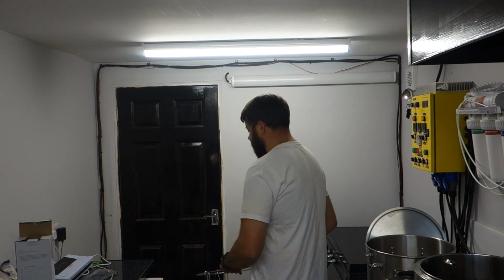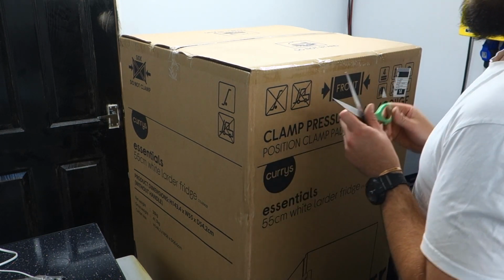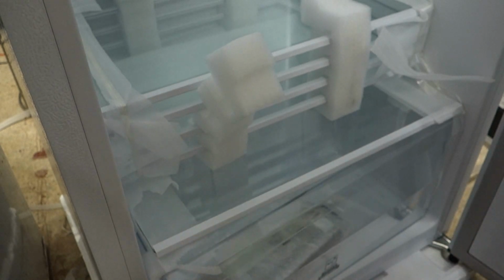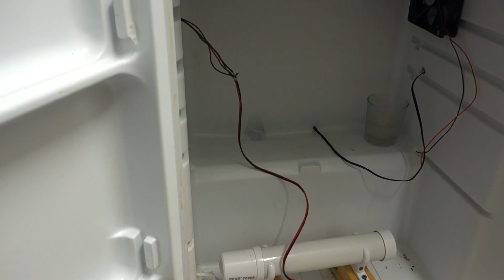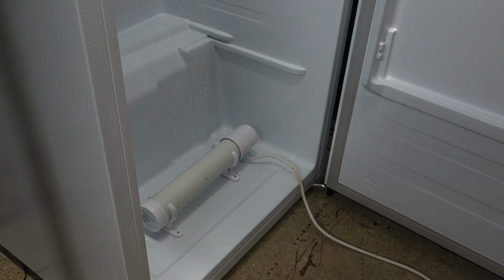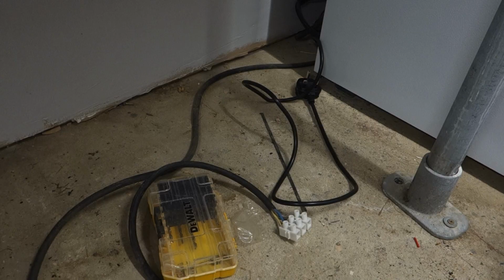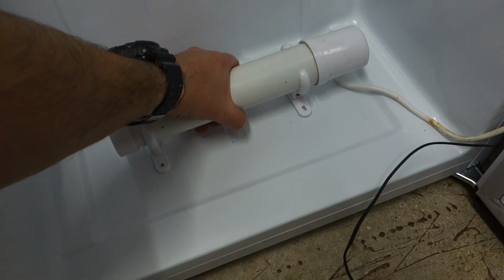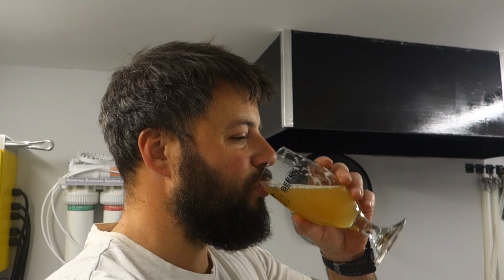We Need A Bigger Boat! (Fridge)